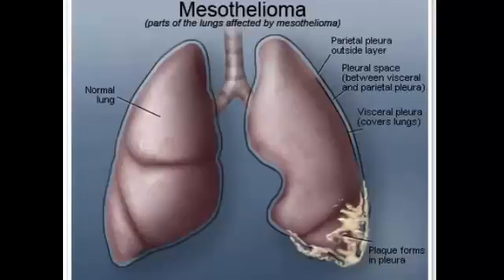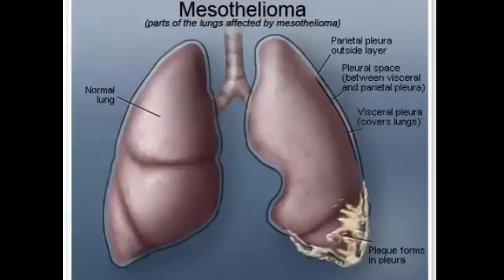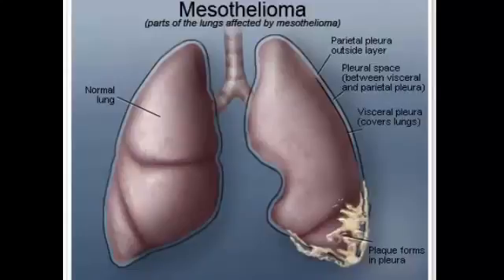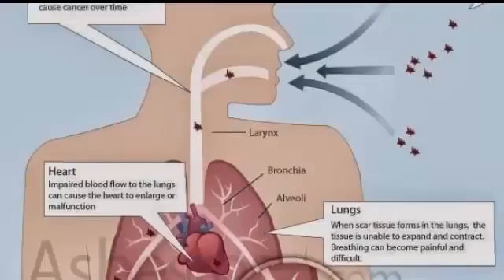Health care Mesothelioma Law Firm Mesothelioma Cancer